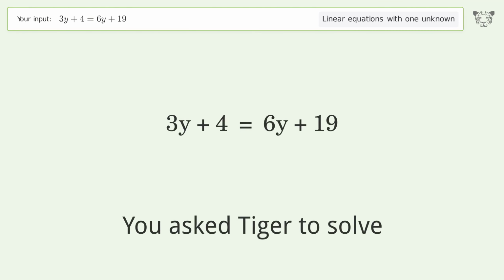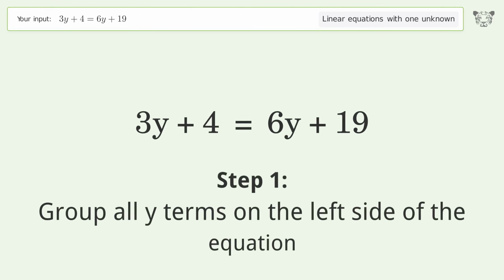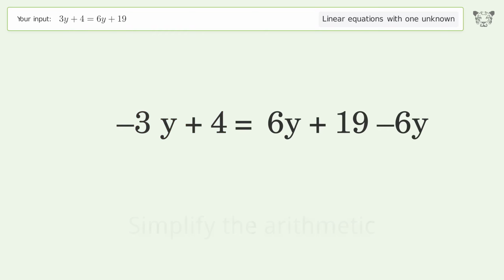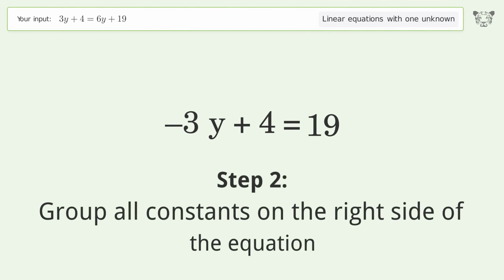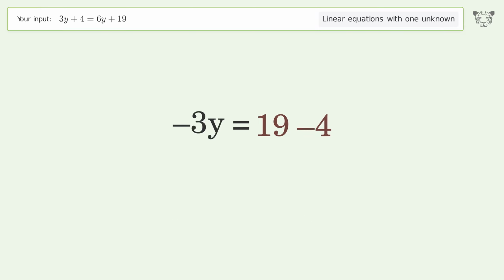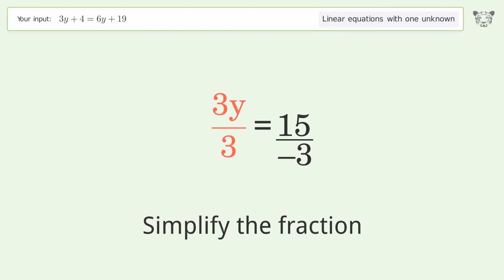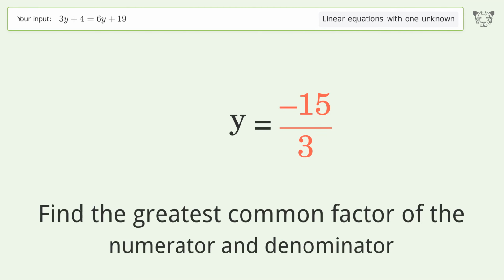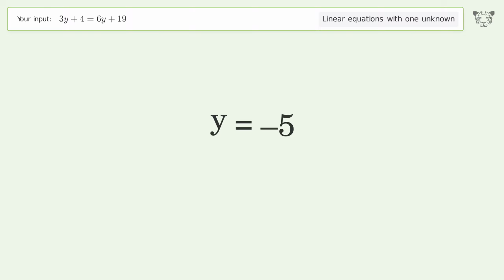Solve 3y+4=6y+19: Linear Equation Video Solution | Tiger Algebra